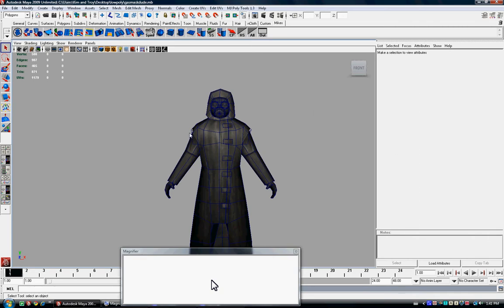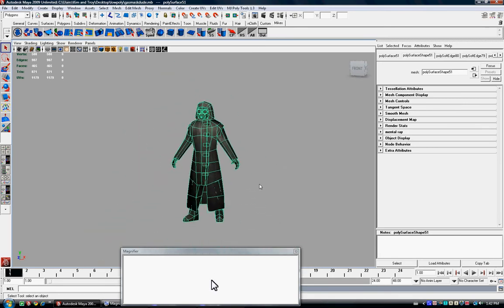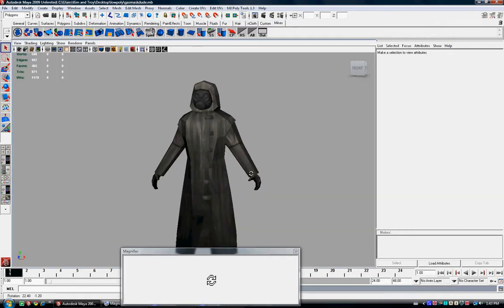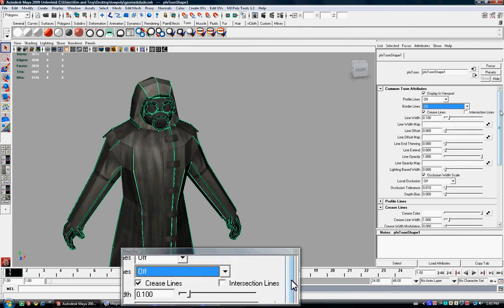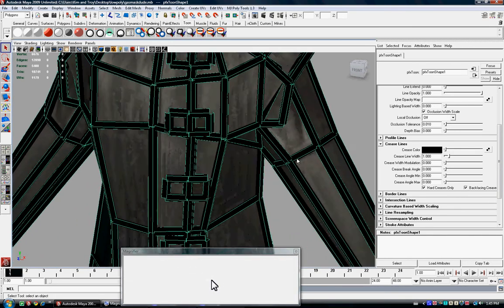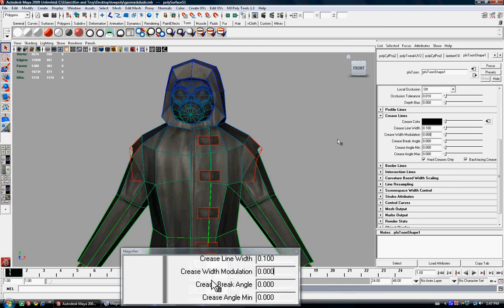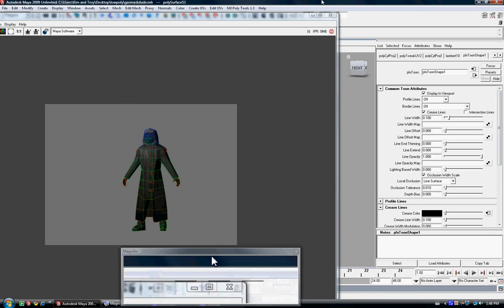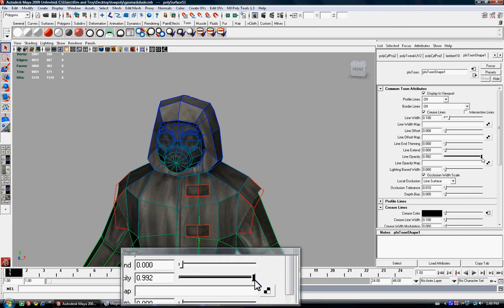How to render a wireframe in Maya non-vector way!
We've all been there!  We where limited to either 'printscreen', 'playblast' or using the 'VectorRender', which doesn't really do the trick, especially whenever we need a 360 degree animated turn for a demo reel in which we want to show off the wireframe as well.

In this tutorial I show you how to use one of  the 'Toon' tools to render off a rendered wireframe overlay.

Also, I forgot this in the video but you can also hide the model, and only render the wireframe.. sorry.. :(